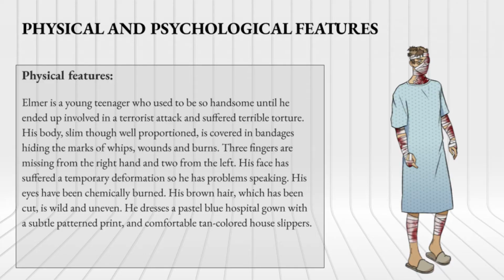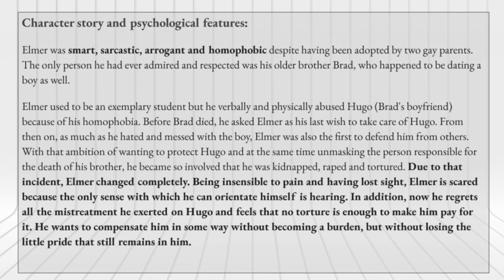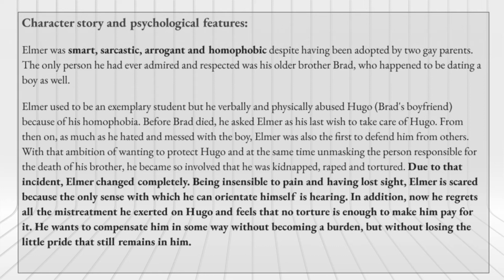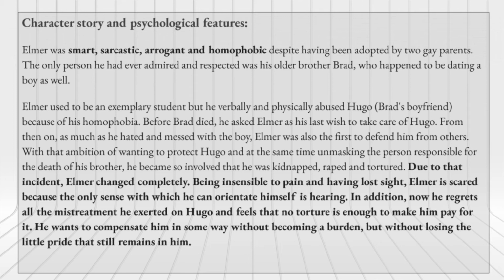BIPED project María Kravchynska